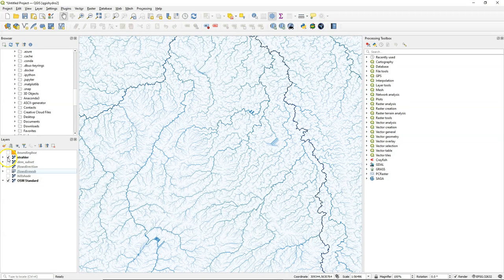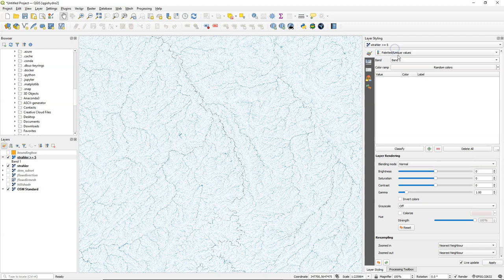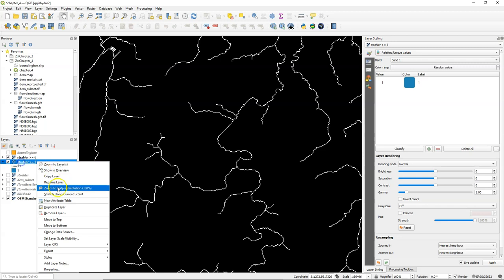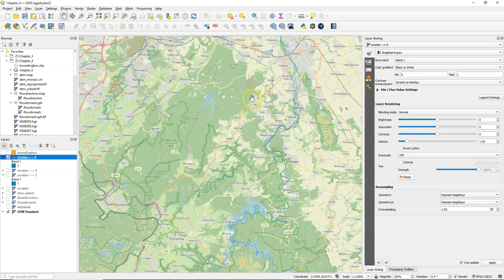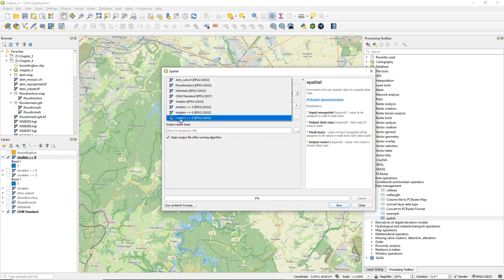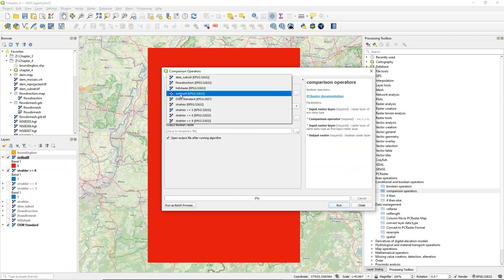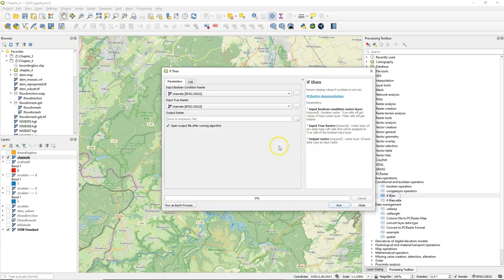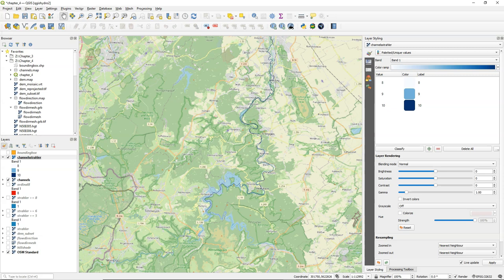Calibrate Strahler Stream Orders to derive Channel Network in QGIS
This video covers section 4.7 of the book QGIS for Hydrological Applications, Second Edition, by Hans van der Kwast and Kurt Menke. You'll learn how to calibrate the Strahler stream orders from the previous video with a reference layer to determine which Strahler orders are considered to be rivers. You will use the raster calculator to create on-the-fly results.